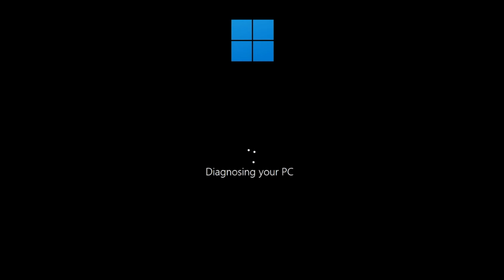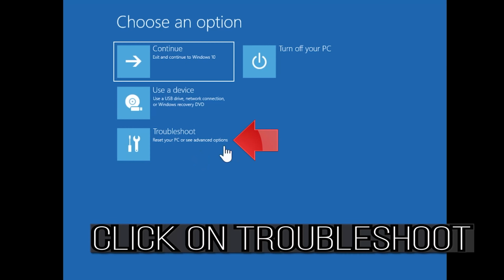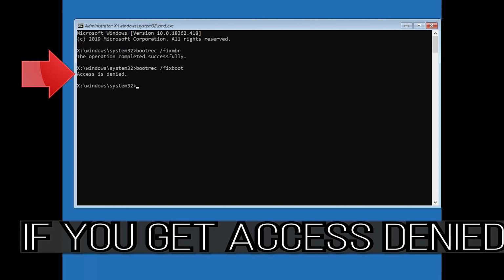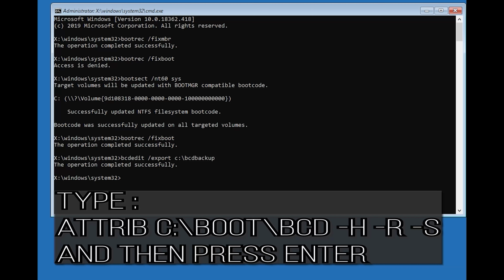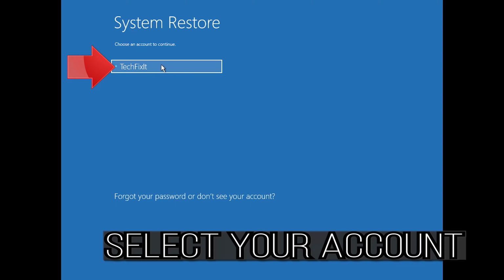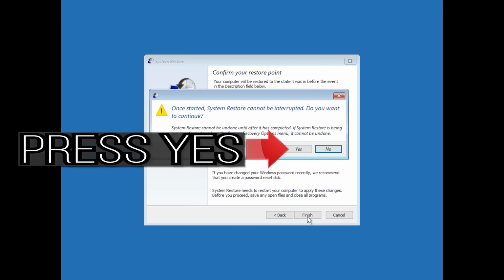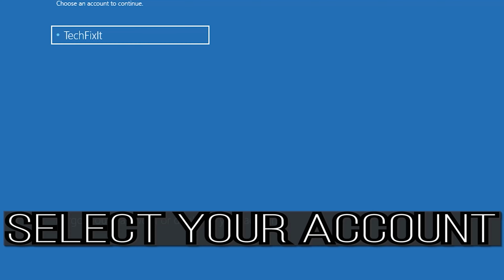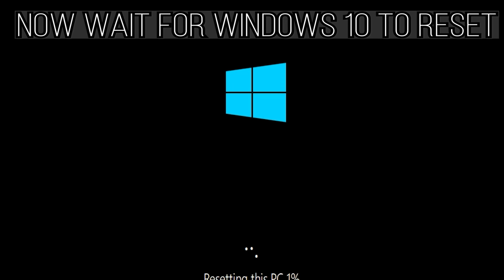Fix Blue Screen Error 0xc000021a In Windows 11/10 - [2026]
If you start your computer and you get a blue screen of death with the error: 0xc000021a in Windows 11. this can occur in Windows 10 when there is a problem with the operating system's integrity and can be caused by a number of issues, including hardware or software problems, virus or malware infections, or issues with the installation of the operating system. so try the following solutions to repair this blue screen error in a quick and easy way.

bsod Error 0xc000021a windows 11
bsod Error 0xc000021a windows 10
0xc000021a windows 11
0xc000021a windows 10
dell 0xc000021a windows 11
acer 0xc000021a windows 10
hp 0xc000021a windows 11
lenovo 0xc000021a windows 11